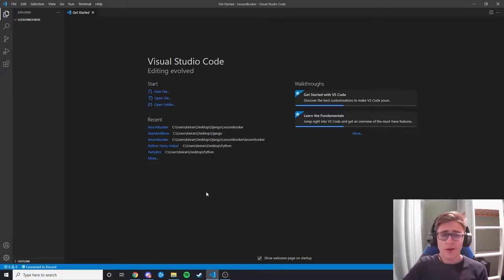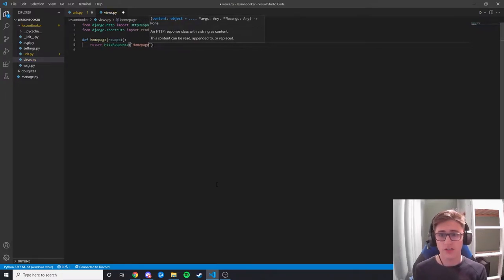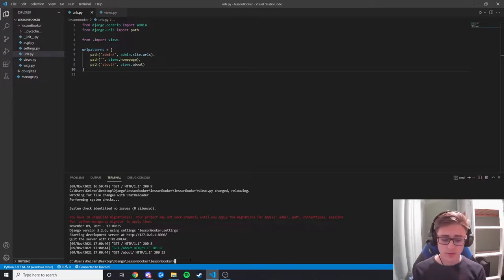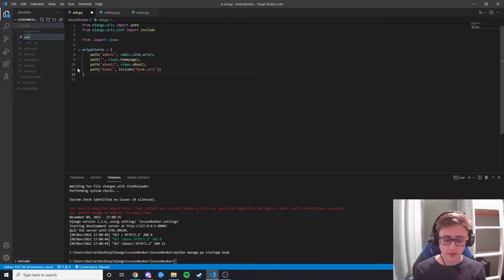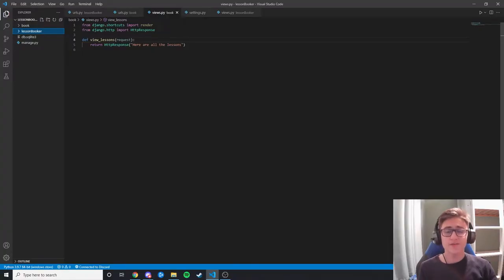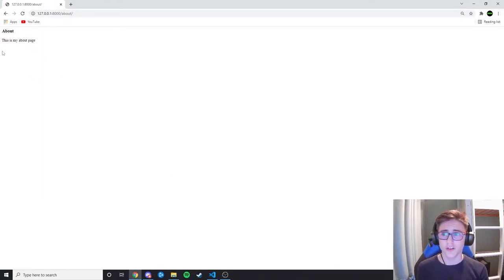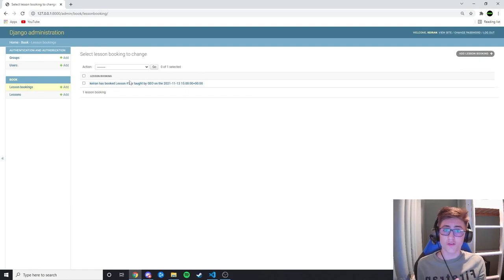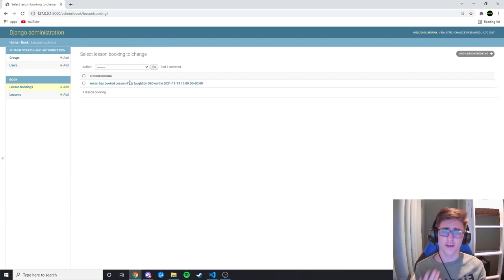Django Lesson Booker #1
Welcome to an epic Django tutorial where you will learn the following things:
- How to setup a Django site
- How to create an app
- How to create models and forms
- How to link your html pages to a base layout with CSS styling

0:00 - Intro
0:40 - Setting up our project
5:40 - Creating a new app
9:50 - Setting up a base template
22:40 - Creating our models
37:30 - Creating our form